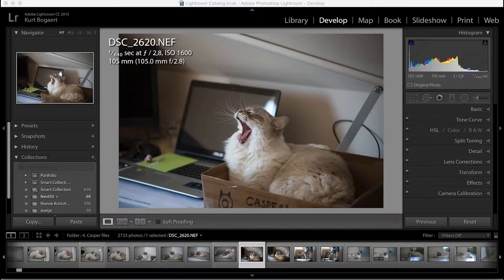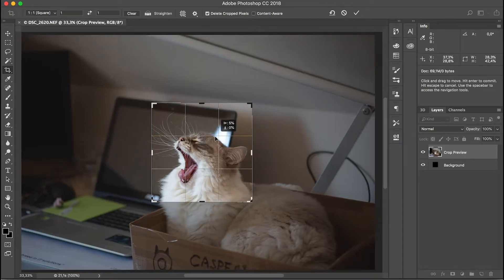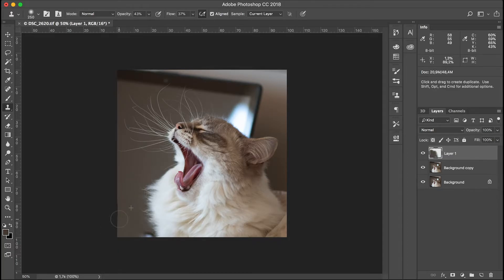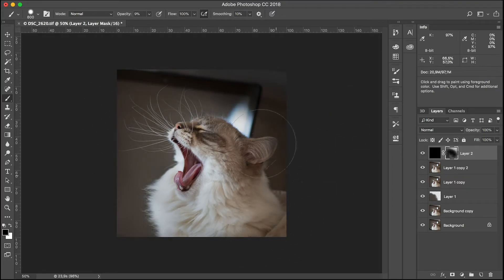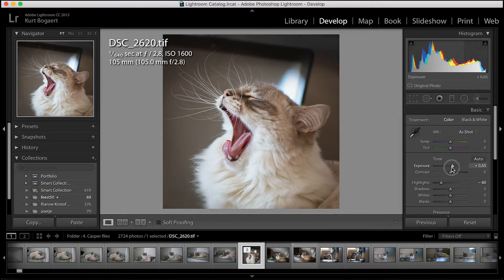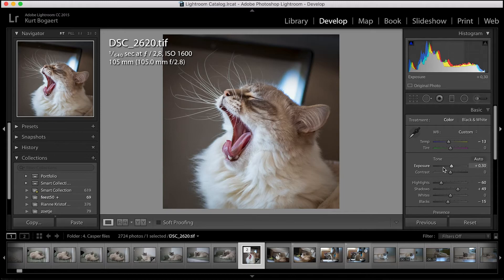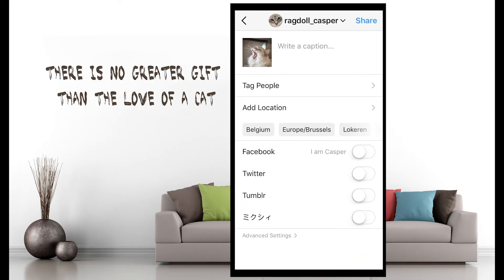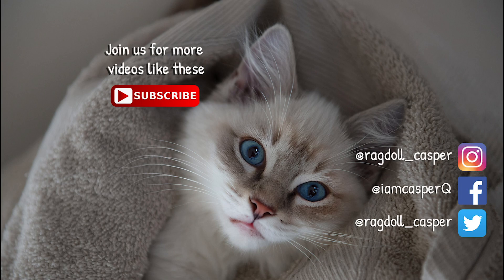How to Edit Cat Photos in Photoshop & Lightroom CC - Tutorial Amazing Cat Pictures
This easy Lightroom and Photoshop Tutorial is great for learning how to edit photos of animals, cats or dogs. In this video I show my step by step workflow of editing a cat picture until posting on Instagram.

In this video you will learn my cat photography workflow to post cat pictures on Instagram:

- Step 1: Edit in Photoshop
- Step 2: Edit in Lightroom
- Step 3: Import and final edit in the Instagram App

Amazing cat pictures will help you grow your instagram account as well as other social media faster.

Sign-Up to our List on the start to receive entertaining news about my Cat photography – Cat videos

you can find more information about our cat photography tips and techniques.

Transcription

In this video I will show you my editing workflow for this yawning picture of casper for a new post on Instagram.

In lightroom I select the picture I want to use, and I open the picture in Photoshop.
The reason I first go into photoshop is photoshop is in my opinion the best tool to use whenever there are parts of the pictures that have to be changed or adapted, for example changing or cleaning up the background, or removing spots or blemishes in the picture.
And this is the case here.

I always double-check if the picture is sharp where I want it to be, being where I focused when taking the shot.
I do this by zooming in.

Zooming in on the focal point of the picture and I want it to be tack sharp.
I believe this is essential for having a great picture.
And I see that the whiskers and the mouth of Casper the moment he was yawning are nice and sharp. So this will do nicely.

Before starting the editing in Photoshop, I want to make life more easy for myself.

Knowing that the picture will be used in Instagram, I will first crop the picture to the right format and to the composition that I want to use for this photograph.
The Instagram preferred feed format is a square, so 1 to 1
And for this picture I want the focus on the mouth, nose and whiskers. Therefor I believe they have to be on or close to an intersection of one the thirds.
Here I like to have both his ears included in the picture too.
It is sometimes a little bit of a trial and error to get it right.
This will do just fine for me.
I can use this small crop because I have made the picture with a high enough resolution. And by applying the crop first, you can limit the editing work dramatically. As you can see.

The things in the picture that require in my opinion some cleaning up are the bottom left side, where the computer logo and a part of the box are visible. And maybe but that will be harder, the top of the picture, with the black border of the laptop.

Ok, the first thing I always do before I start editing and making changes to the picture is duplicating the layer.

And I will never make the changes on the initial layer.

For this picture I add another blank layer to clean up the bottom left.

 I will use the clone stamp tool to select parts of the picture and I will copy parts of that picture and clone them on the blank layer above. This way the elements of the picture that I don’t want to see will be cloned away, here on the layer1 here.

I need to sample multiple times on the picture to get the right pixels selected, and after selecting the target layer again I can continue cloning and as you can see the bottom left corner gets cleaned up completely.
And this looks alright to me
Maybe some last improvements here and there.
Whenever I have finished a part of the editing, I usually duplicate the layers involved and I merge them together. This layer will then be the basis to continue the editing.

Again I duplicate the basis, to have an extra layer to work on.
Next step is the top part of the picture.
Cleaning this up completely will be very hard to do so Here I have decided to make the top part picture,
the brown background on the right and the black border of the laptop,
to make it darker instead of removing them.
To do this I create a new layer, make it completely black,

This layer is on top of everything else, so I add a mask to the black layer. And by using the brush too, I can select the areas that I want to reappear of the layers below and where I want the picture to be relatively darker.